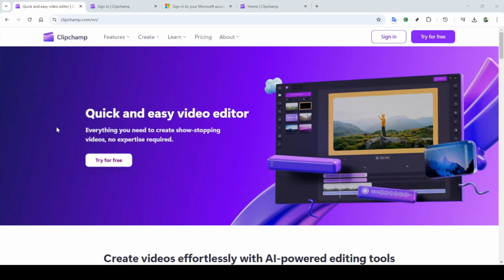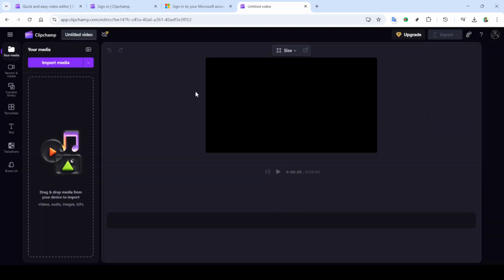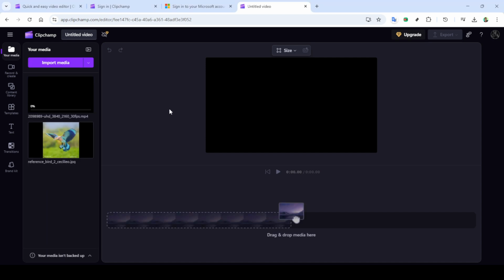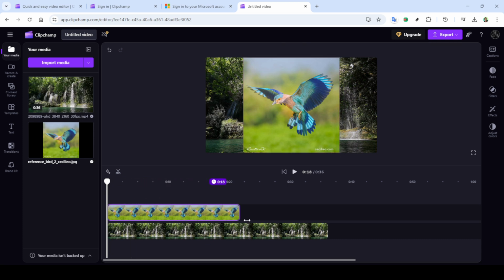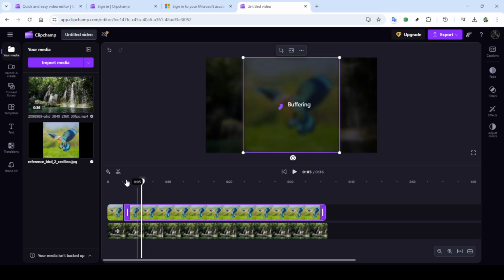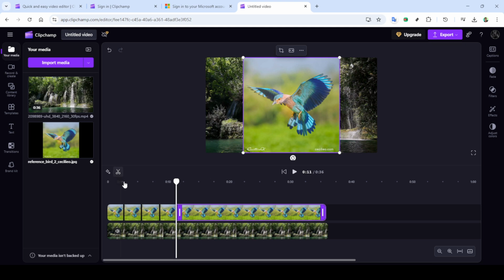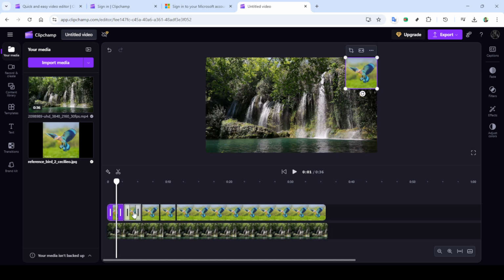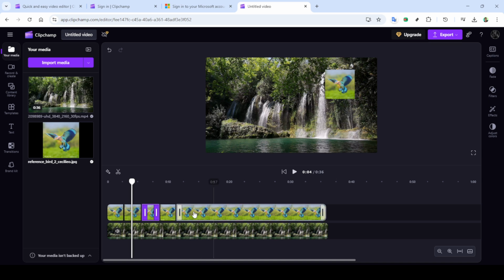How to Move Images in Clipchamp! Quick & Easy [2025 Full Guide]